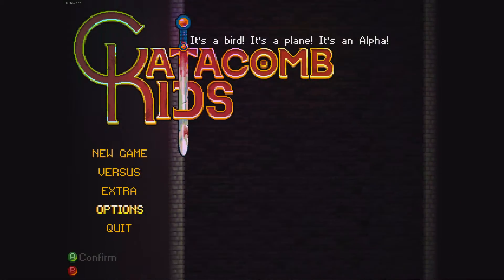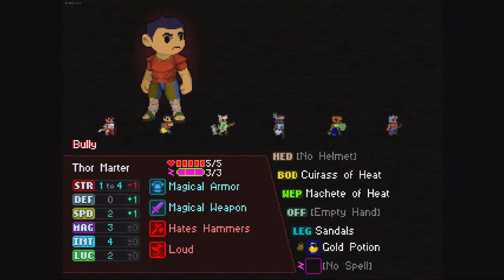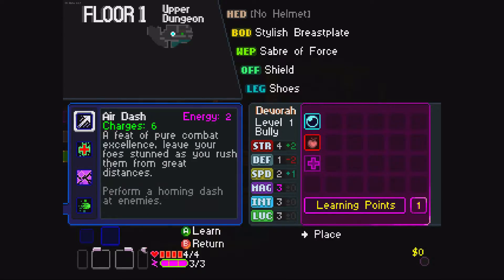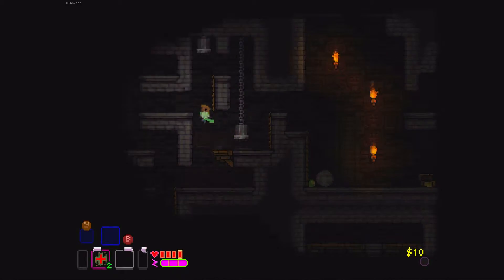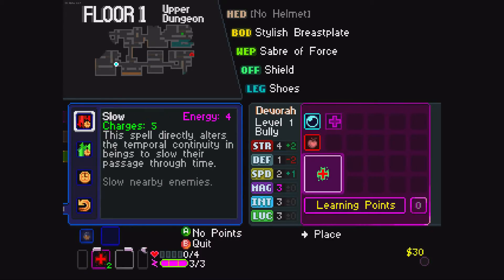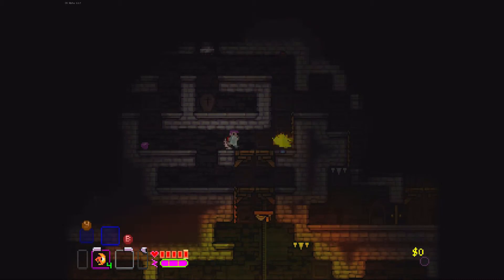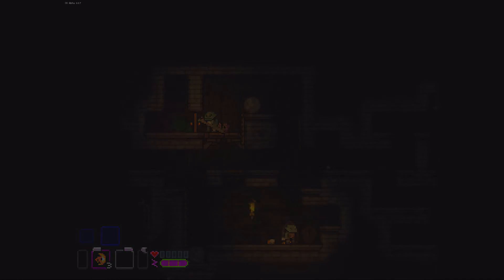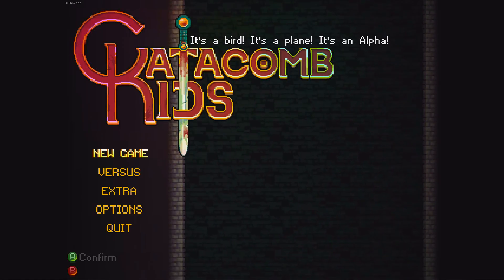Little Look At: Catacomb Kids (Early Access)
About the game:
Catacomb Kids is a procedurally generated platformer, with an equal emphasis on quick reactions, tactical engagement, and strategic character growth. Wield swords, spears, axes, and daggers -- unleash powerful magicks to burn, freeze and poison foes with -- overcome traps and beasts both deadly and unrelenting.

✔Favorite!